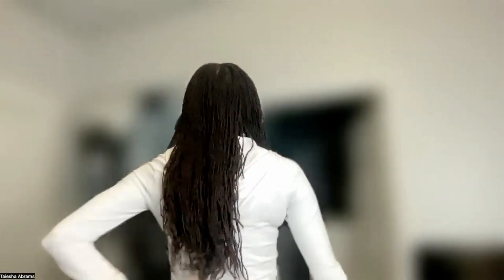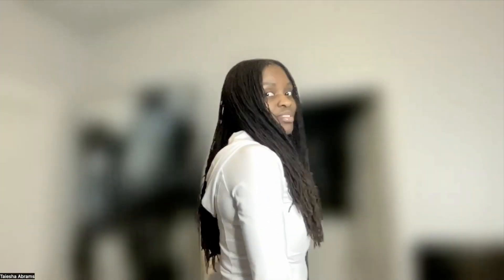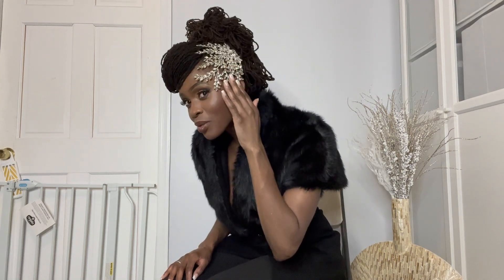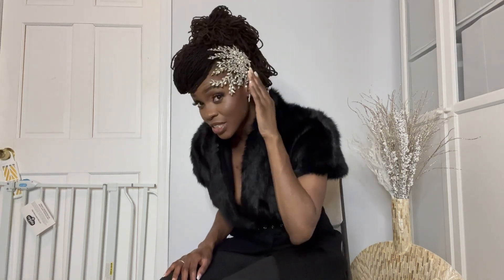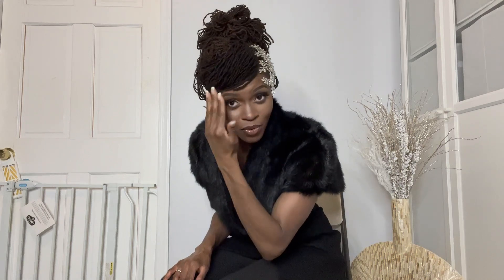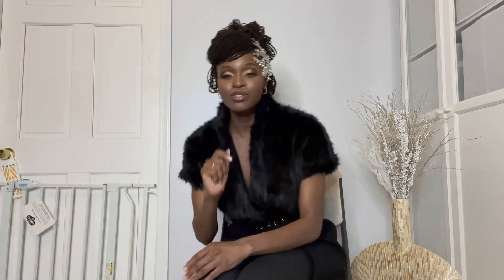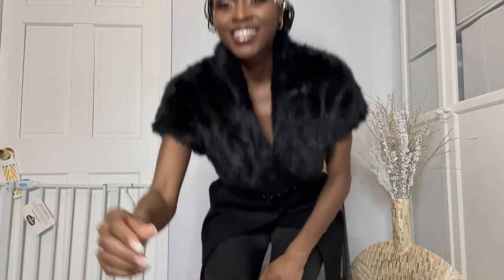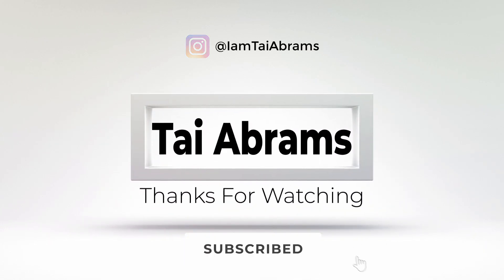Luxurious Sisterlocks Hairstyle | Tai Abrams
In this video, you will get to see a luxurious style idea and overall look for professional women with Sisterlocks. I have been 100% natural for 16 years and I have had the privilege of wearing Sisterlocks for 9 of those years. I've had a deep desire to style my hair in new and exciting ways that are fit for a celebrity or someone in Hollywood. Just glamorous. With my birthday coming up, I felt this would be a good time to get dressed up to prepare to be wined and dined. I can't wait! My stylist @TheLockArtist is based in Brooklyn.
Meet my Sisterlocks Angel (Check her out on Instagram):
@TheLockArtist is now retightening my Sisterlocks, doing my makeup and styling my hair to prepare me for high profile engagements. ie. Media interviews, galas, corporate presentations, etc.

How to Empower Black America
Read Powernomics by Dr. Claud Anderson

My Healthy and Beauty Routine
Superfood by Dr. Schulze

Note: These are products and tools I have used personally and I wanted to share them with you so you can get the same or even better results. These personalized links help me to earn a small percentage of the price so I can use the cash to create more content for you. It does NOT cost you extra to use these links so feel free to use them and share them with your friends :) Thank you so much!
ABOUT ME
Hola! I also talk about HEALTH and BEAUTY, the journey to FINANCIAL FREEDOM and my beautiful SISTERLOCKS! I am a dream chaser to the extreme and I'm excited to share my journey to living a happy, healthy and beautiful life that I love to the fullest. Formerly a business analytics consultant for Booz Allen Hamilton, Tai is now the founder and CEO of AdmissionSquad, Inc., a company that gets talented middle schoolers into top NYC high schools and the best selling author of the book Who Am I? An A-Z Career Guide for Teens. She is also the author of the books Gratitude as a Habit: A Daily Dose of Positive Thinking for Teens and Love Letters to My Girls: 100+ Black Women Speak to the Hearts and Minds of Black Women. Tai is a math education expert, highly skilled at the middle school and high school level and she loves to teach calculus. Tai graduated from Duke University with a degree in Mathematics and holds a Masters in Mathematics Education from Brooklyn College. Definitely shoot her a note for opportunities to collaborate.